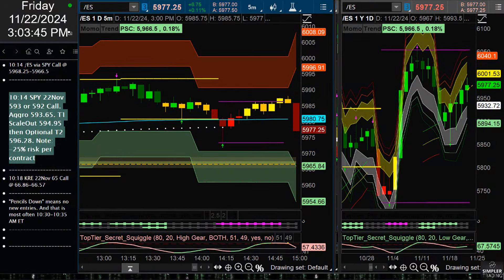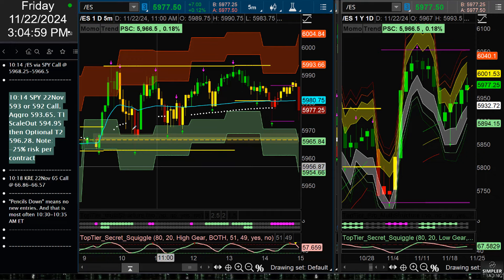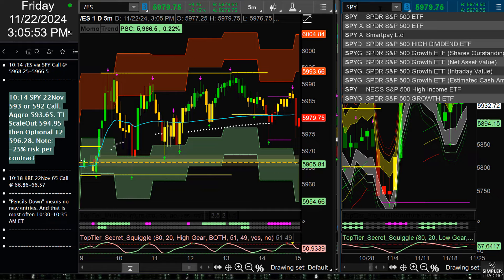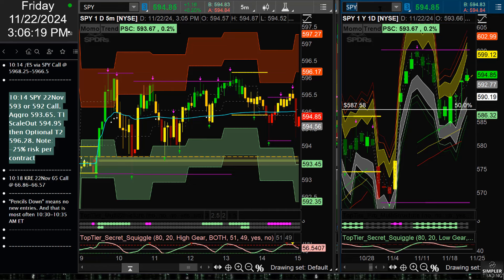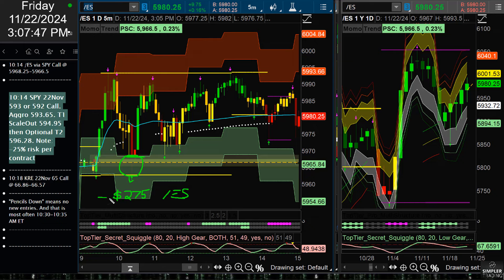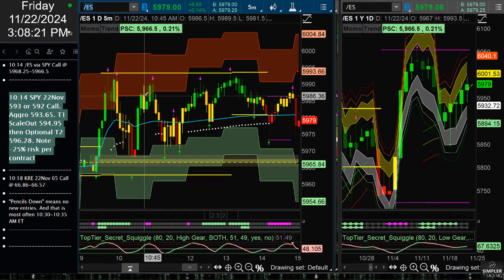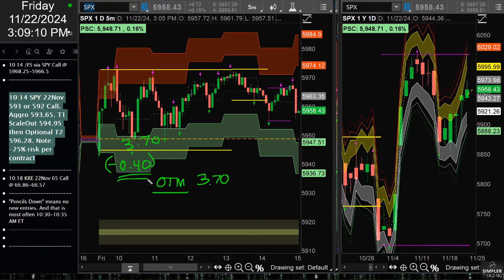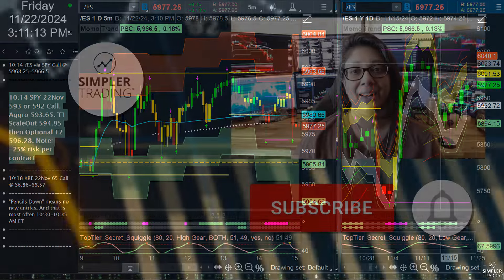How Raghee Trades The SPX | Simpler Trading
In this video Raghee walks through the ways in which any trader can choose from the five different ways to trade the S&P, including the popular 0DTE SPX options. It all starts with a setup on one specific chart.

Raghee Horner

Save 30% storewide with our Black Friday Sale! That means discounts on some of the most popular memberships, indicators, and courses in our store!

Get access to Raghee’s trade alerts and daily live trading sessions in Sector Secrets Mastery.

Sign up for Raghee’s FREE Countdown Trader Newsletter for market updates, trade setups, and her suite of free indicators!